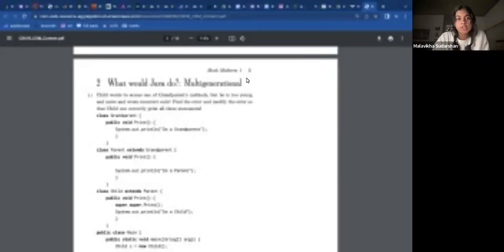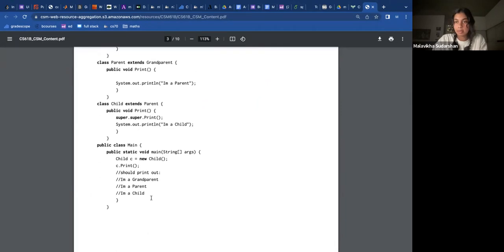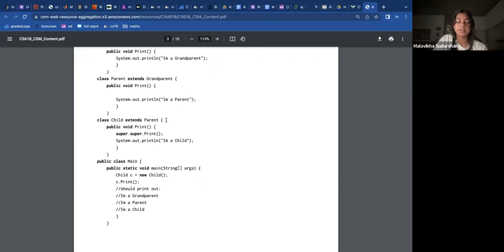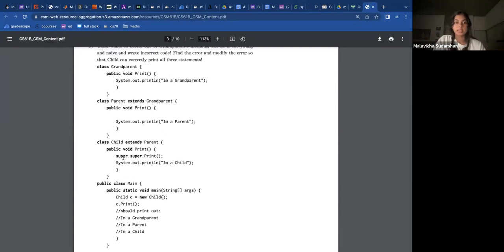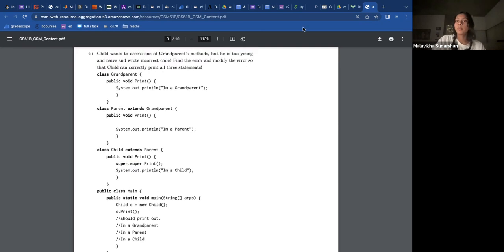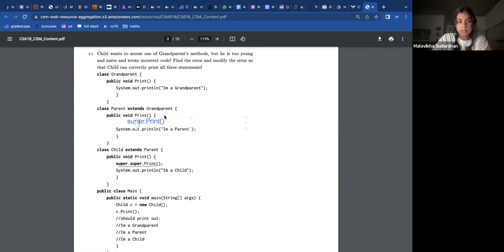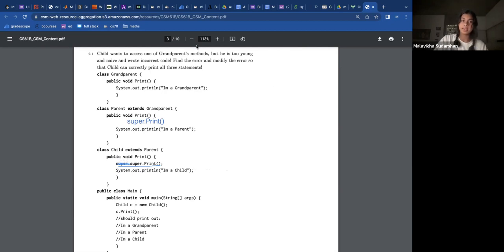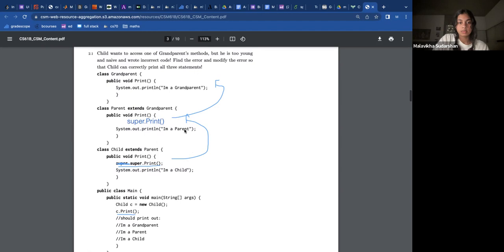CSM Walkthrough Multigenerational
What Would Java Do Question
ID: 612117